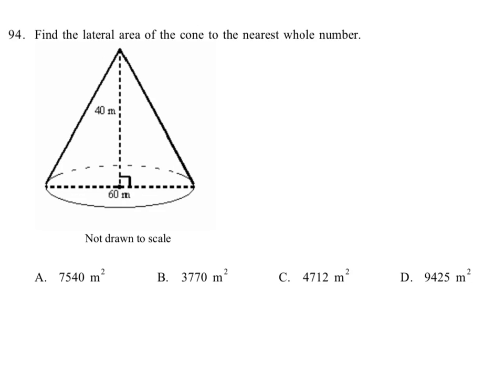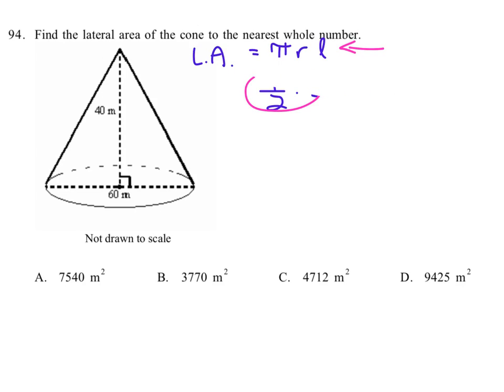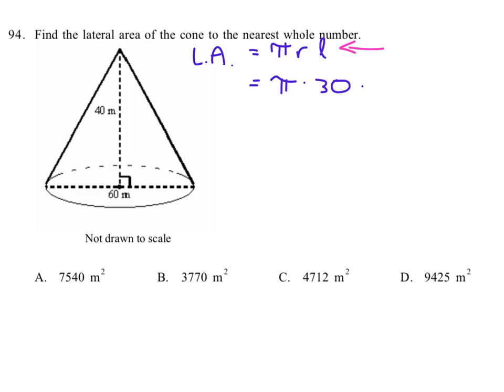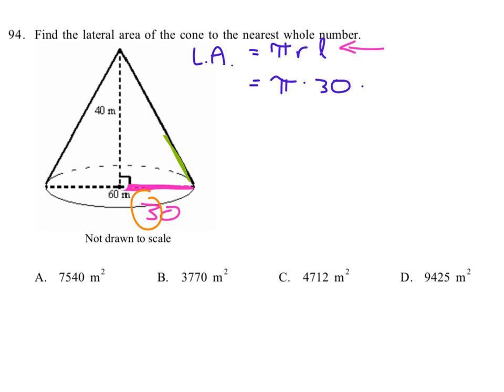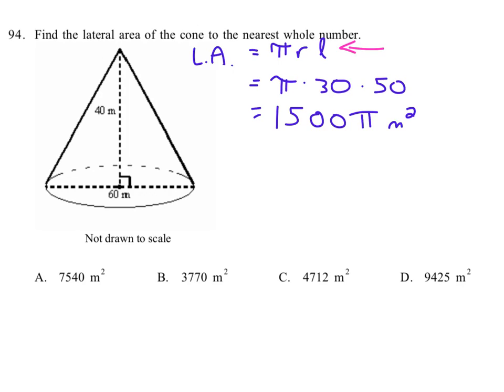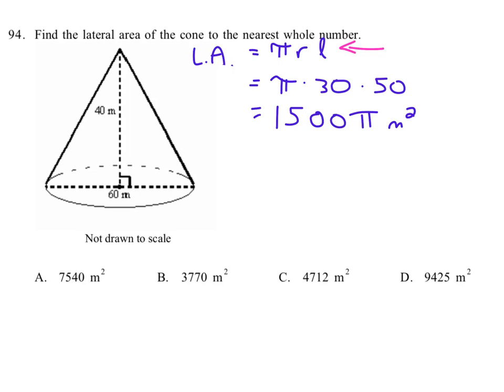Geometry Final Exam Practice #94